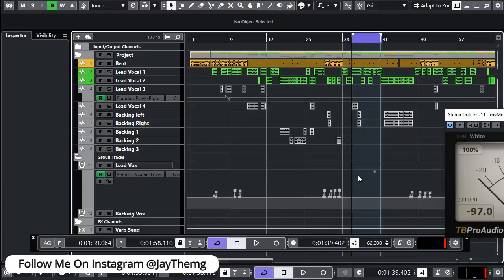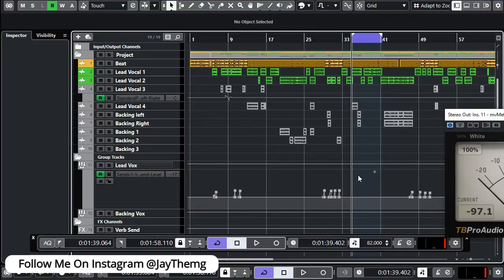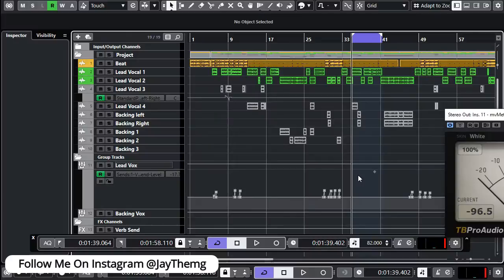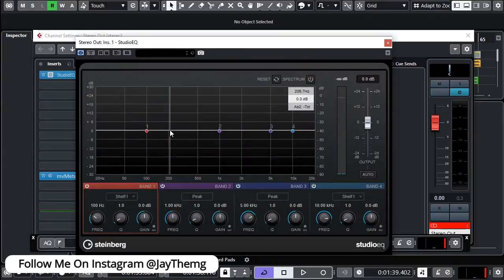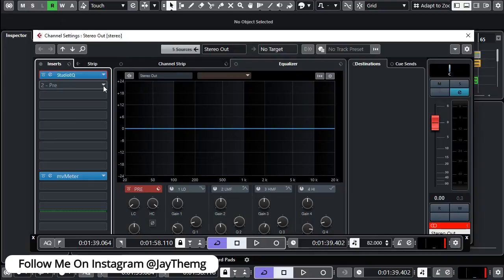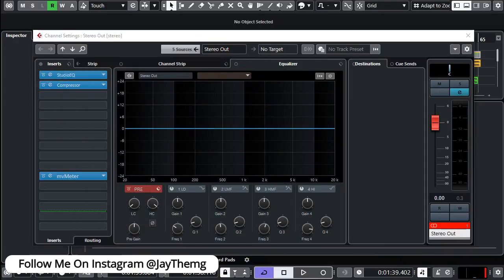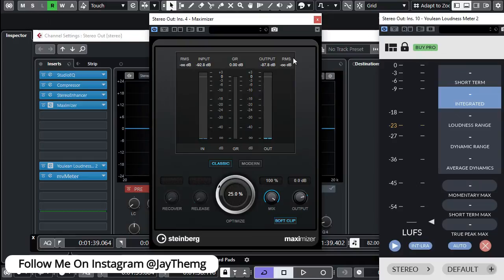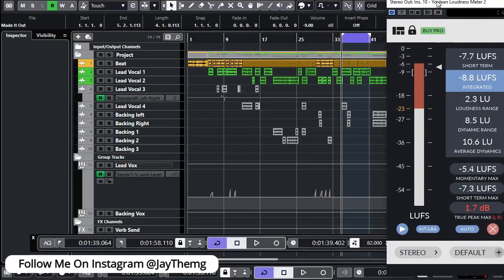Mastering In Cubase Using Stock Plugins | Step By Step Complete Tutorial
Hi in this video am going to show you how to master your song step by step in Cubase..

Interested in my mixing template ??
Get the templates below
Cubase Pro 10.5 Vocal Mixing Template